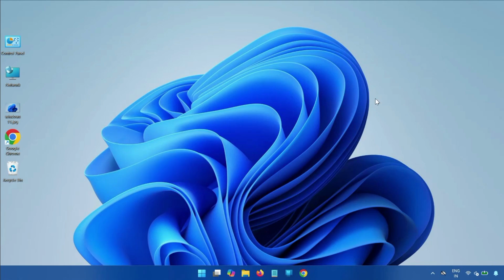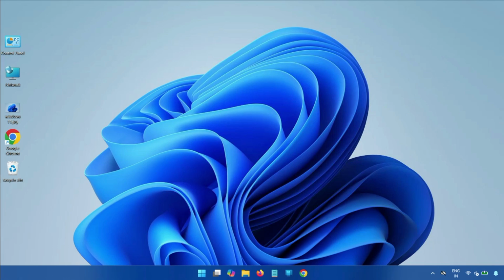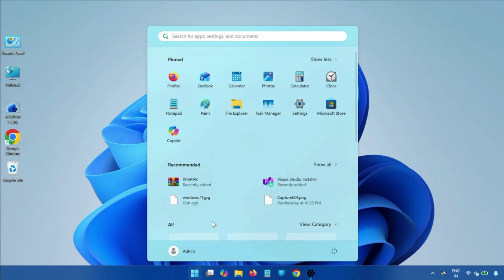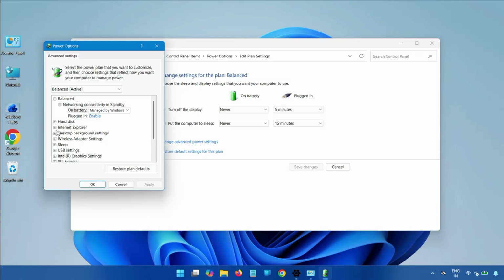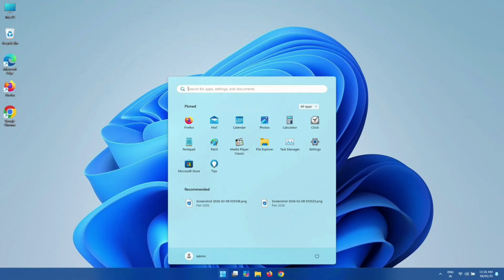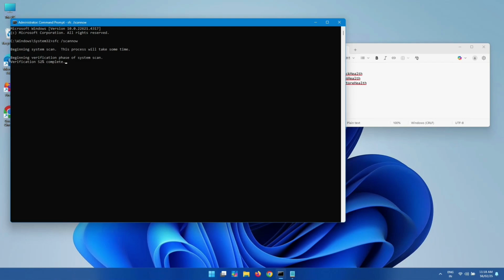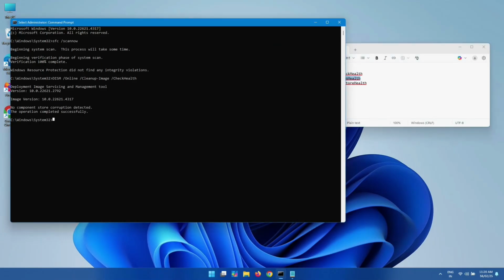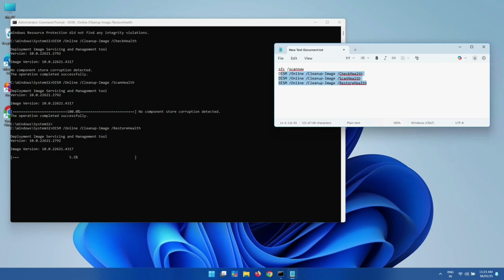Acer Nitro AN517-54 Low FPS While Gaming? FIX NOW!